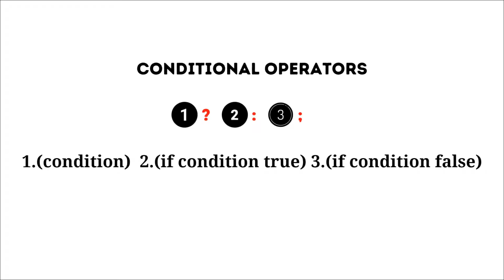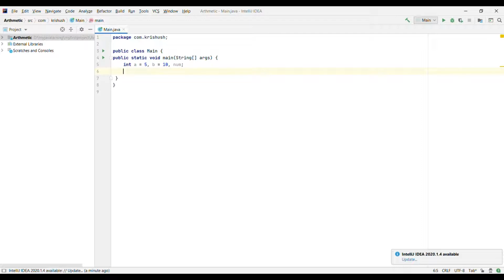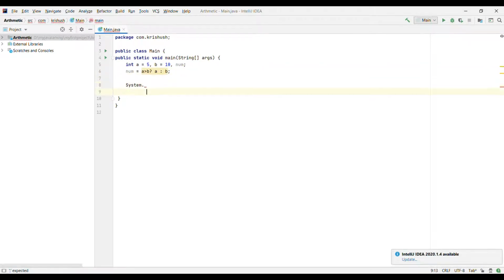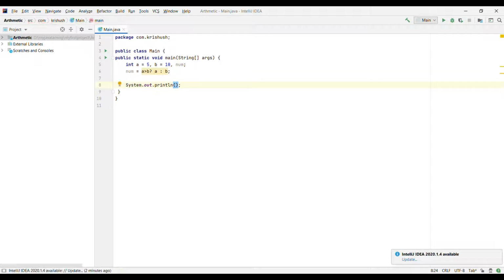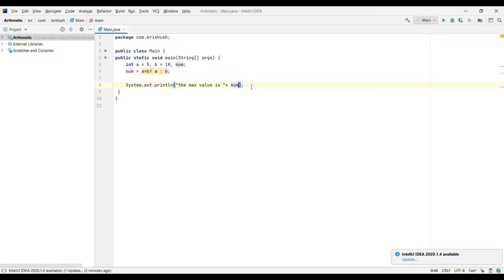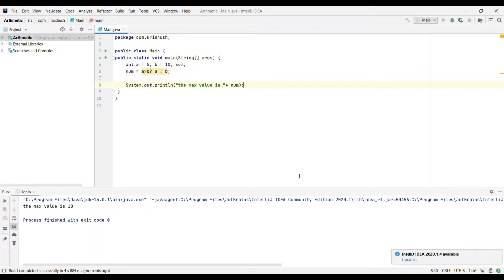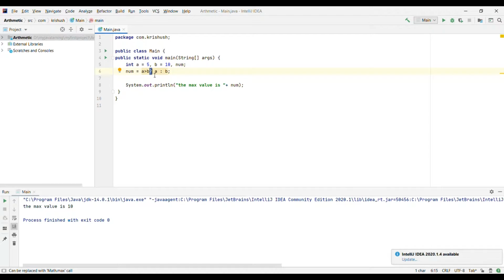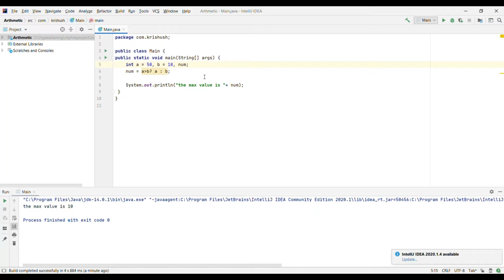Conditional Operators in Java || Free Java course for beginners || tech krishush | Java from scratch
Guys in this tutorial we are going to provide you deep info about Conditional Operators with examples

Like do fastttt.
Comment do fastttt.
Share do fastttt.